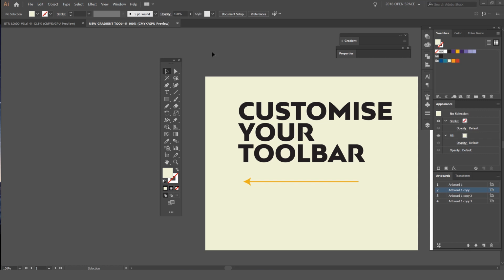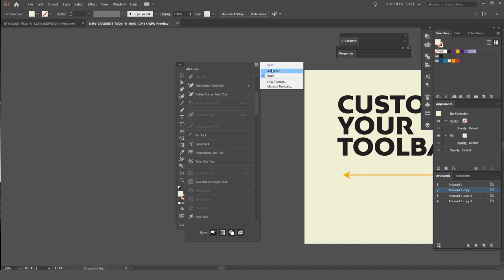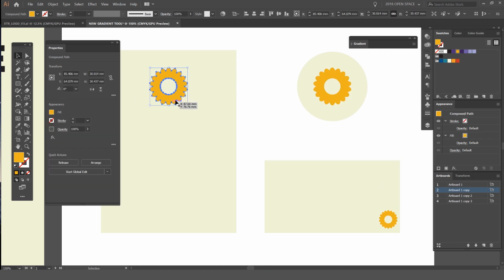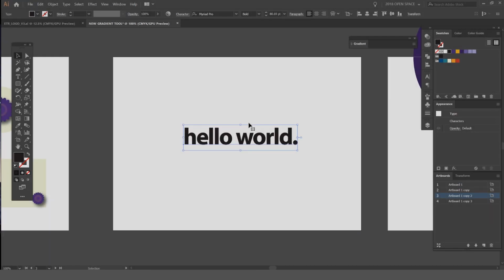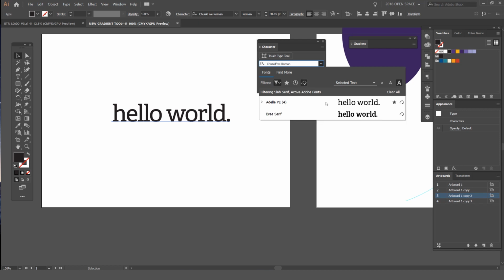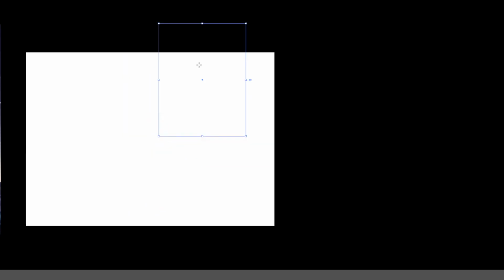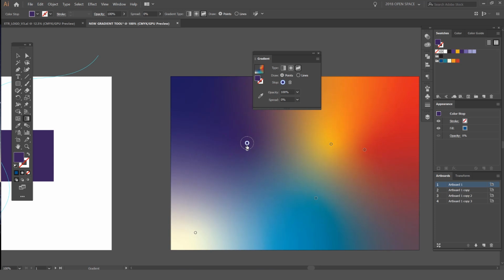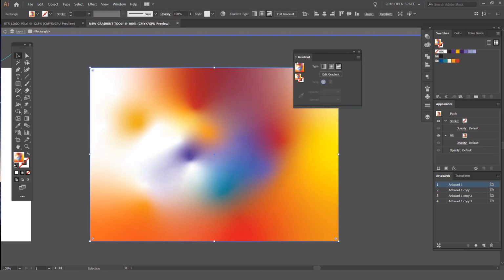Adobe Illustrator CC 2019 BEST NEW FEATURES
Adobe Illustrator cc has received brand new updates and I'm going to show you how to use them in this tutorial. There has been updates to the view modes, gradient tool, global edits and more.

Toolbars: 0:30
Global Edits: 2:53
Typekit integration: 5:30
Freeform gradients: 7:50